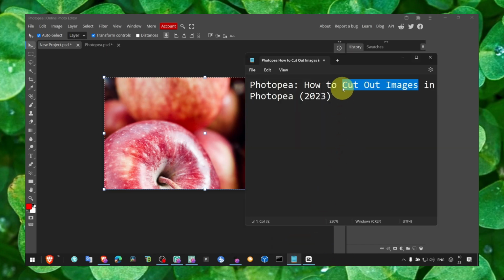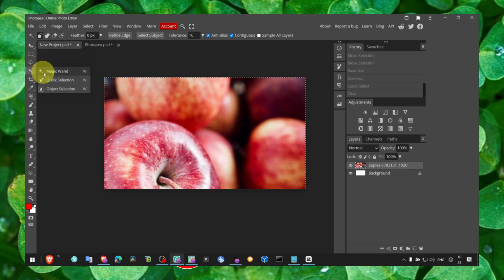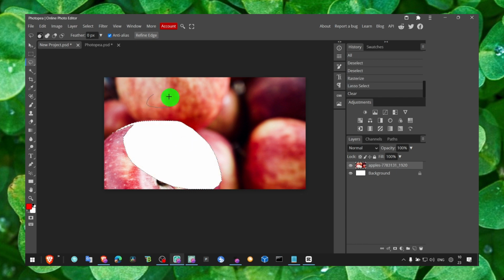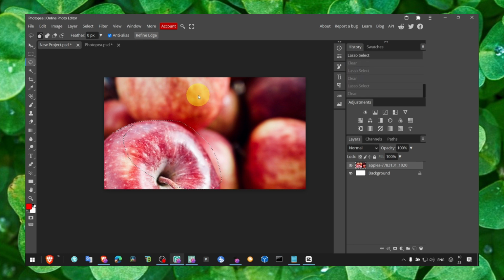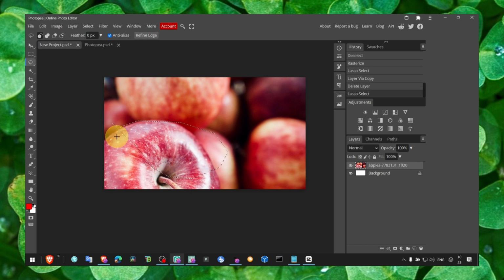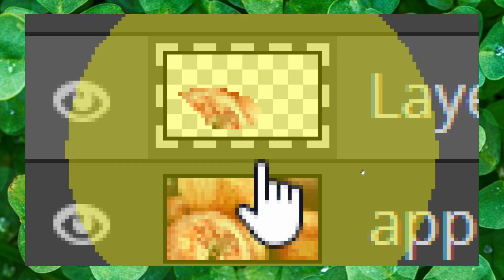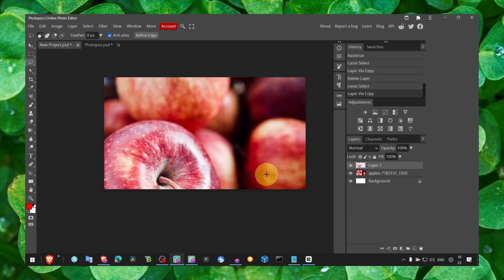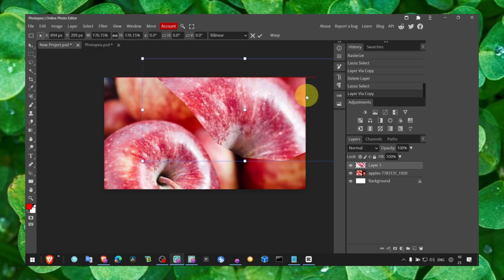Photopea: How to Cut Out Images in Photopea 2023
In this video I'm gonna show you step by step what you have to do   Photopea: How to Cut Out Images in Photopea 2023     this is a step by step tutorial for   make sure you follow along with me so you don't miss any step

How to Cut Out Images in Photopea (2023) How to Cut Out Images in Photopea Cut Out Images in Photopea Photopea